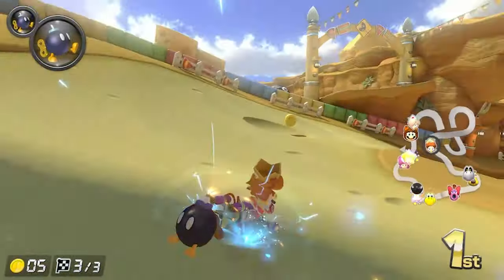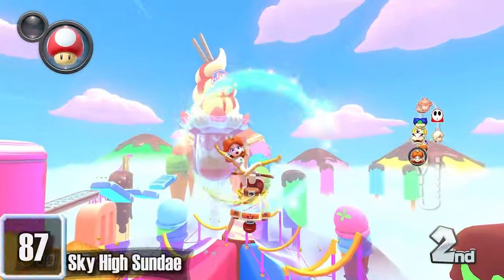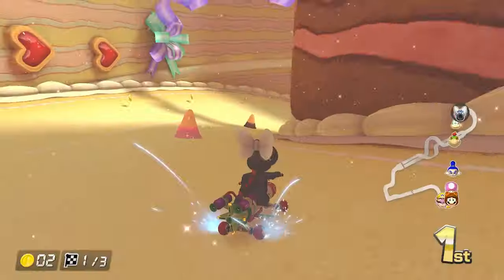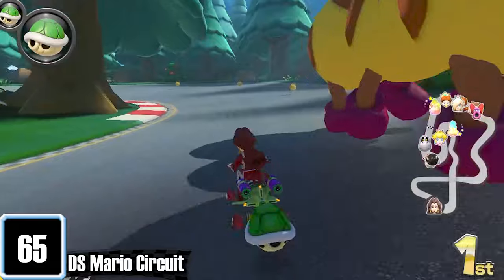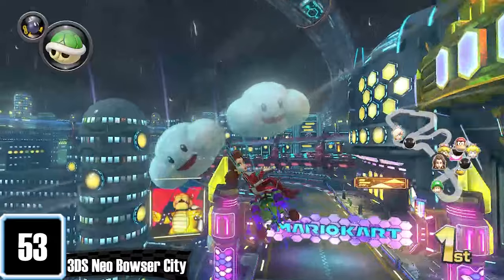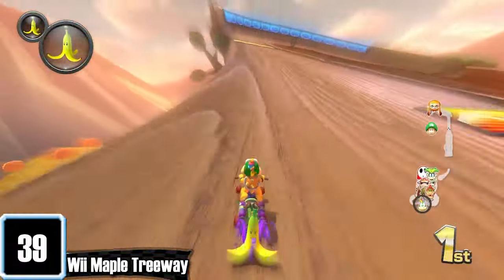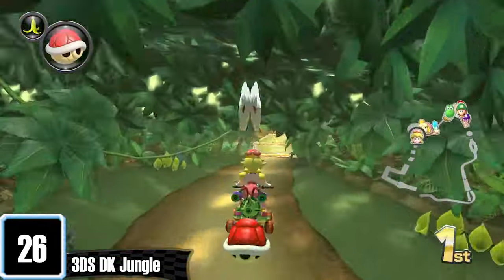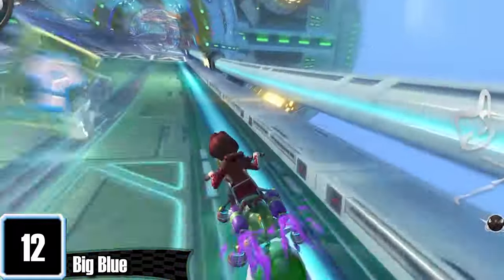I ranked all 96 Mario Kart 8 Deluxe tracks!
(The editing gets better, sorry if the audio is inconsistent)
I'm back baby, today I did the impossible by ranking all the track from worst to best, hope you guys enjoy.